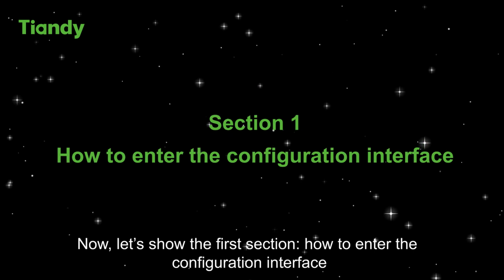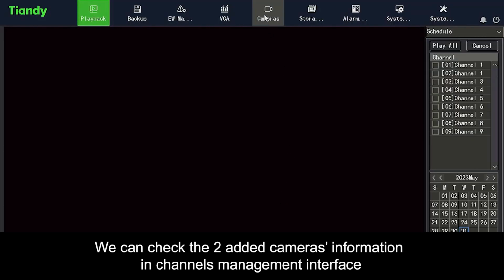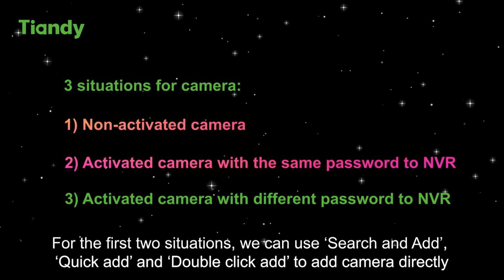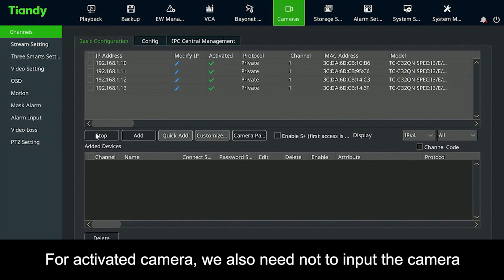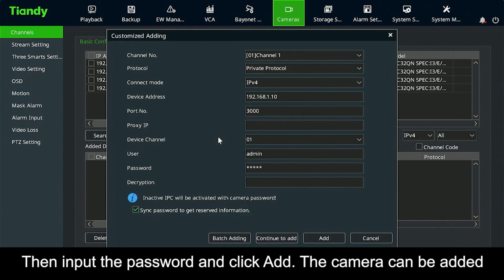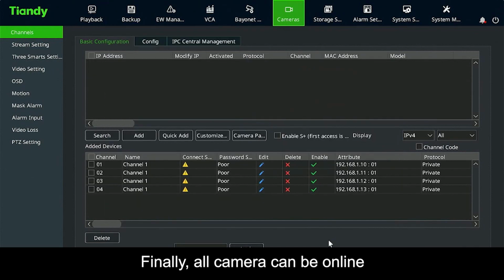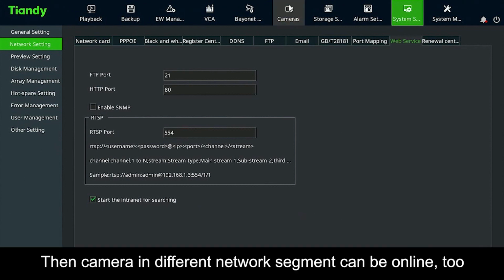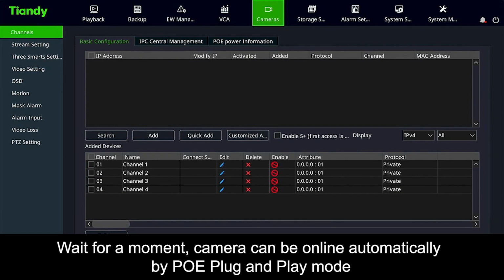Convenient methods to add camera